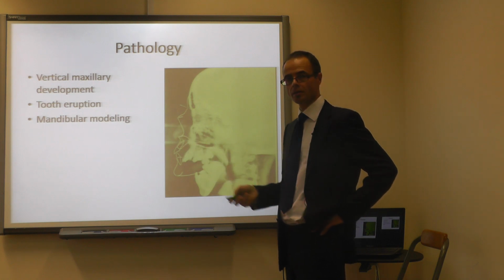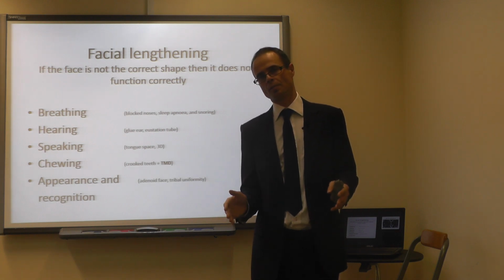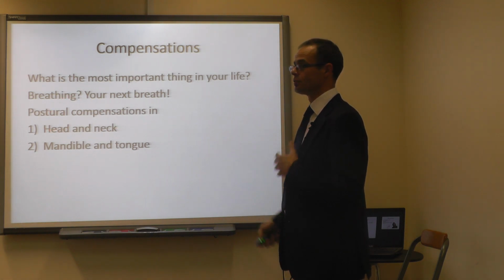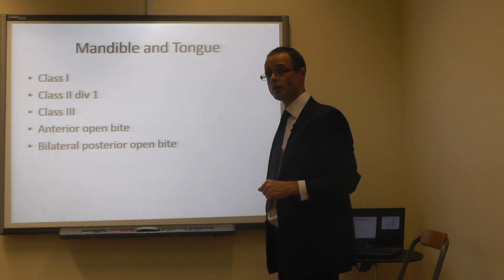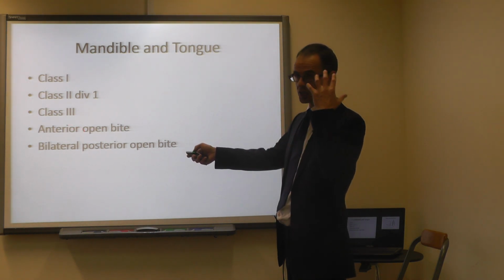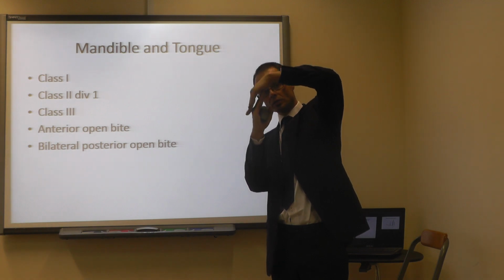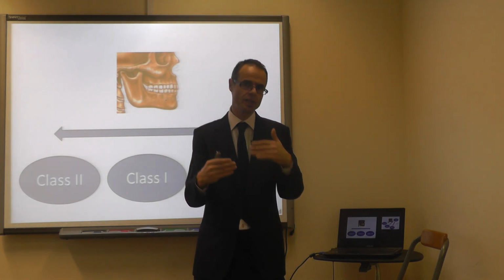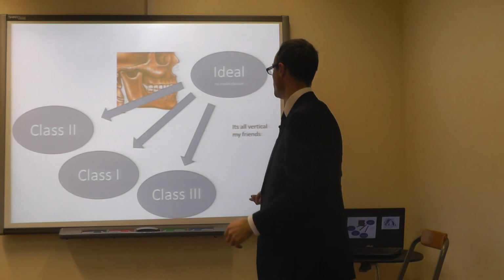Orthotropics- Treating the causes not the symptoms Part 3 at 48th IOC by Dr Mike Mew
The lecture at the Indian Orthodontic Conference was aimed to start debate and discussion within the profession about what the purpose and objectives of orthodontic treatment is? Orthodontics is an example of a medical speciality that evolved from a need to align teeth and has attempted to develop the science to support the therapies retrospectively and as yet uneffectively. The lecture argued that cut assumption of a prodominantly genetic aetiology should be questioned and suggested a novel underby pathological process, of which malocclusion is a symptom of.

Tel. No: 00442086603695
Address: 16A Pampisford Road
Purley
Greater London
United Kingdom
CR8 2NE